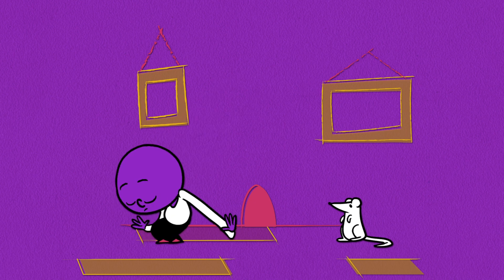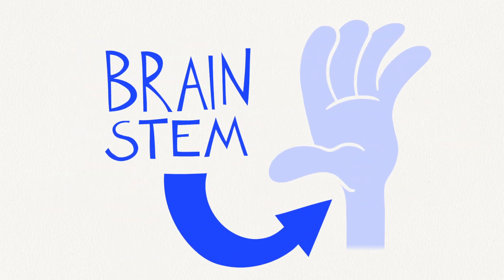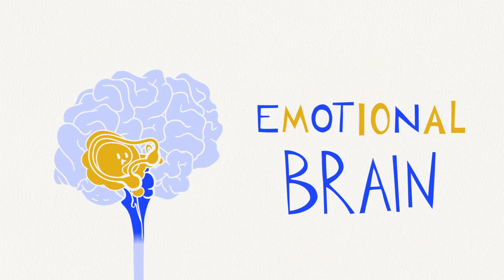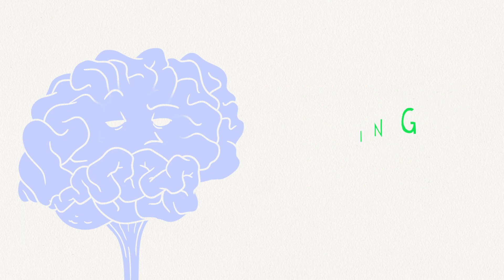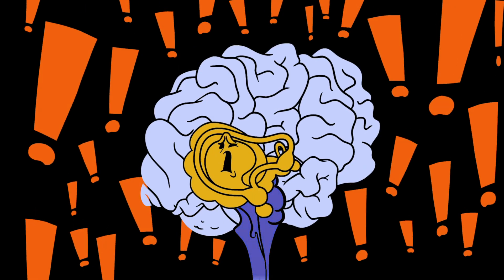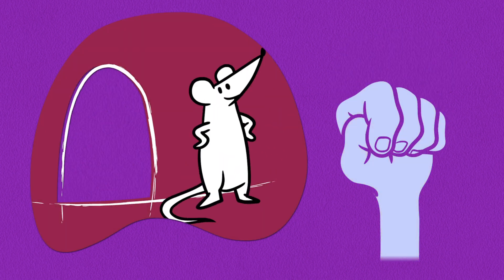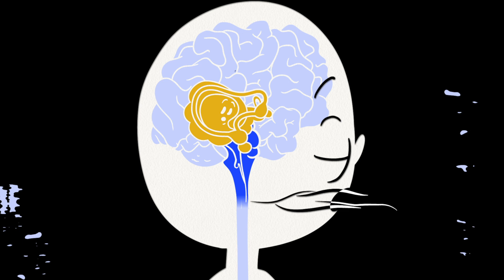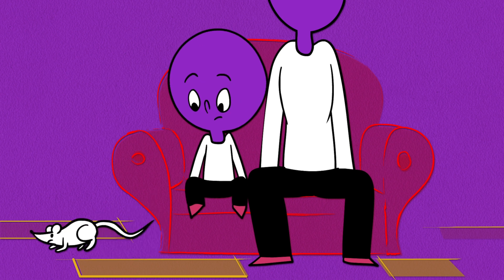The Hand Model of the Brain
An animated adaptation The Hand Model of the Brain presented by Emotion Coaching UK aimed at children and young people of all ages as well as the adults who interact with them.

This clip is drawn from Dan Siegel’s hand model of the brain. It is a metaphor to help explain what might be happening in our brains when distressed.  It depicts an ‘emotional’ and ‘thinking’ brain but this does not mean they are separate parts of the brain.  The ‘emotional’ and ‘thinking’ brain are descriptive metaphors of brain functioning to explain how our brains may be in a more ‘reactive’ rather than ‘reflective’ mode.  The hand model clip is used in Emotion Coaching training to show how Emotion Coaching can help to guide the brain to develop a more reflective mode (thinking brain) rather than remain in a reactive mode (emotional brain).